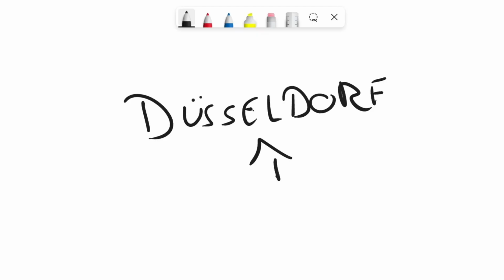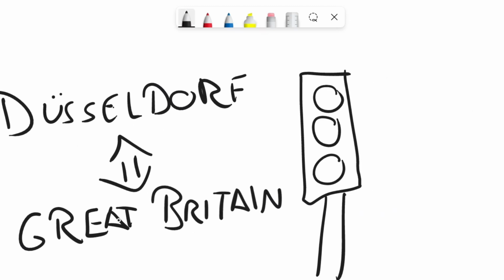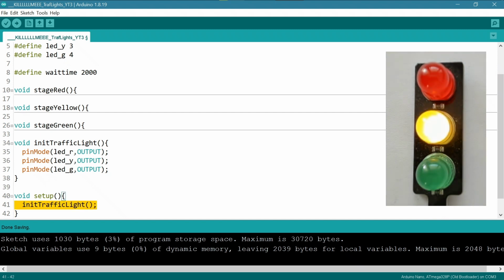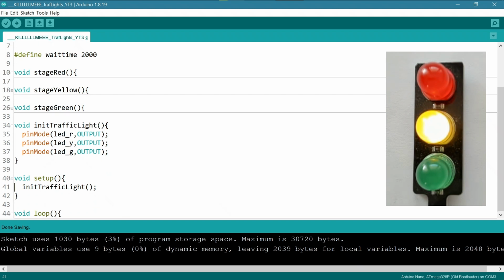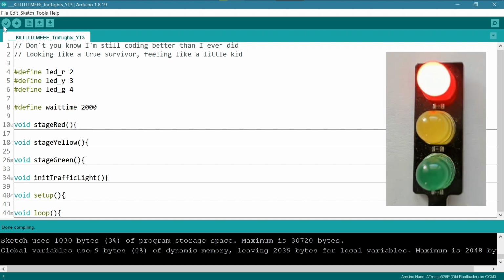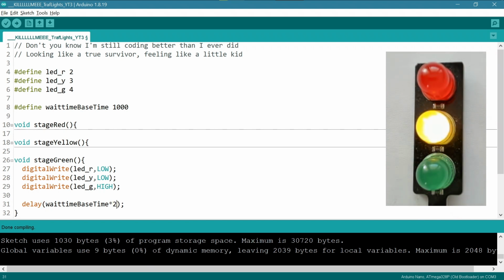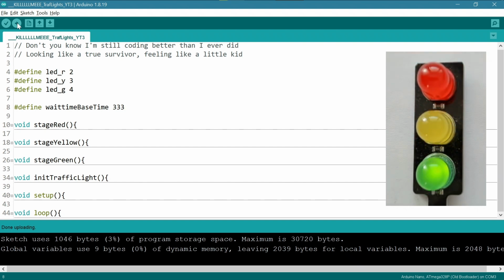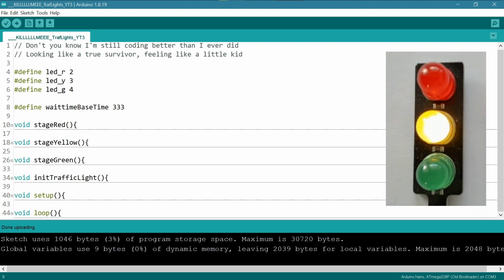Det Builds Stuff - Traffic Lights Part III. Now With Even More Functions!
In this little series I'll use a pretty easy piece of Hardware - an Arduino NANO together with a little Traffic Lights PCB - to show you guys different ways to write code. We'll go from fast and easy to more complex techniques. Have Fun!